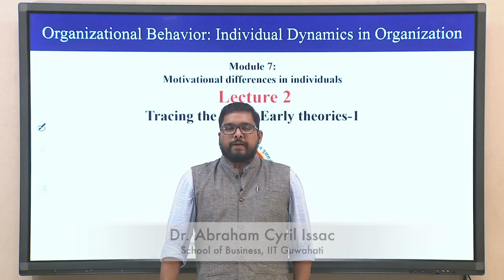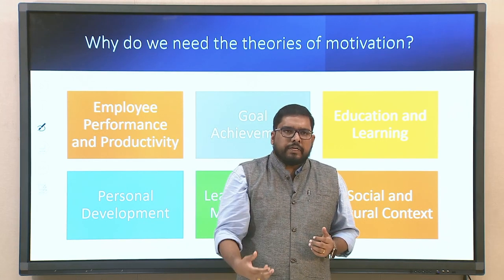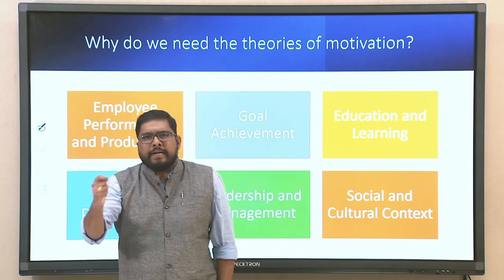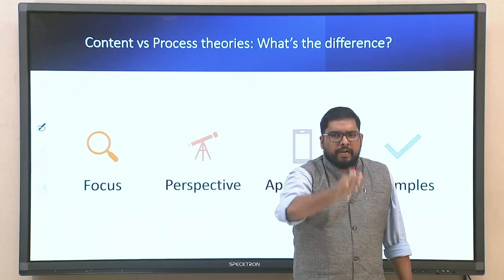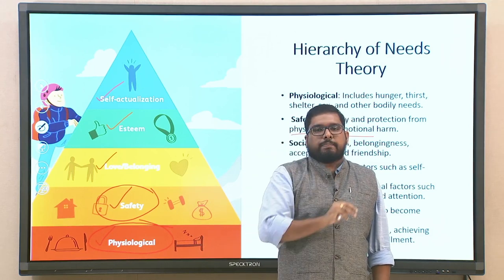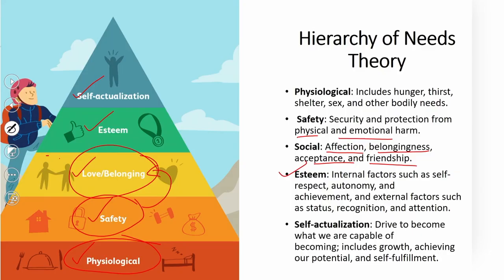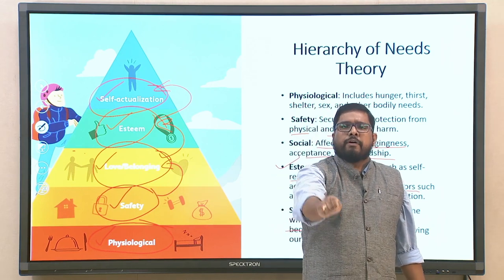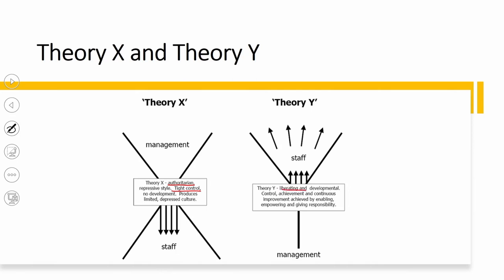Lec 32: Tracing the roots: Early theories-1